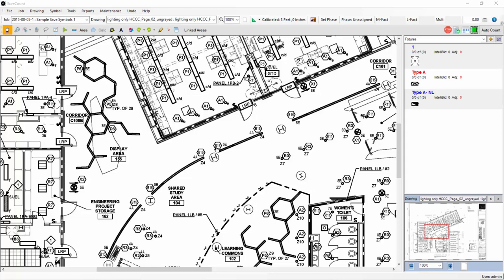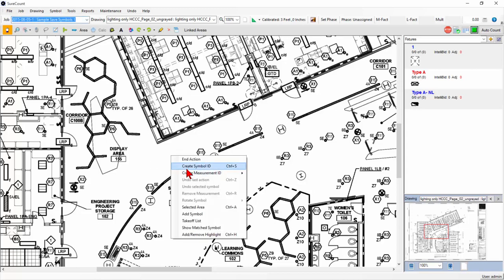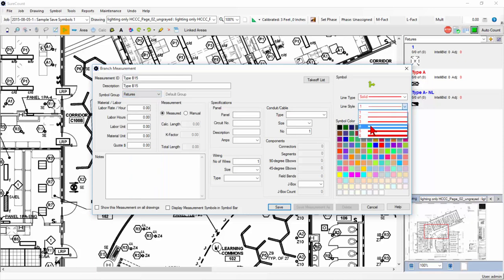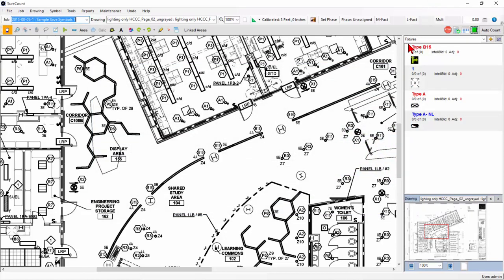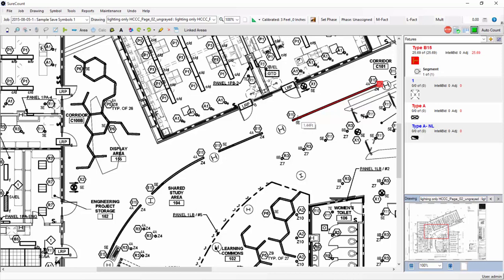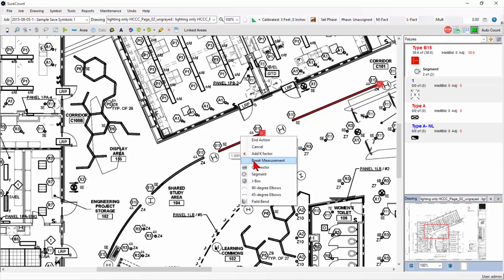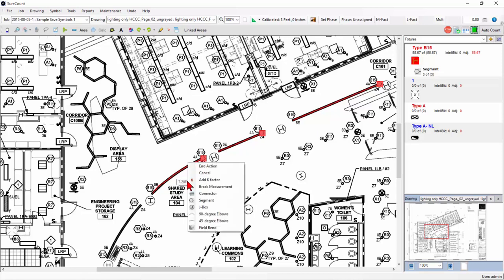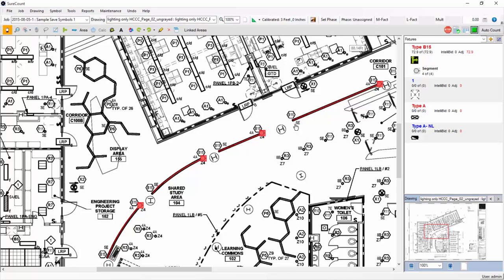Linear Fixture Takeoff with SureCount